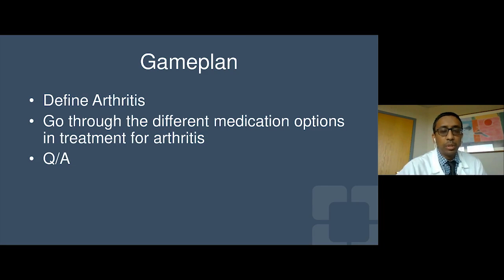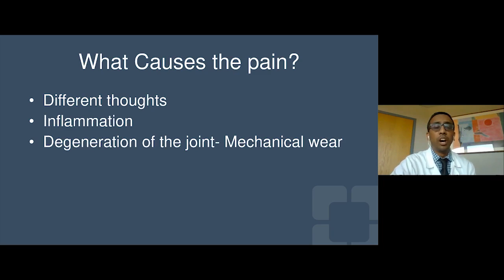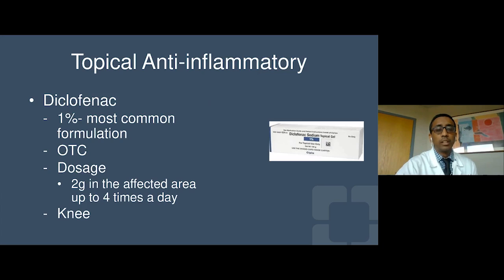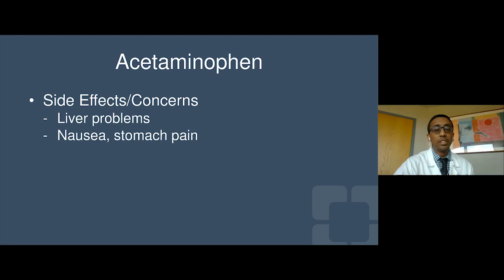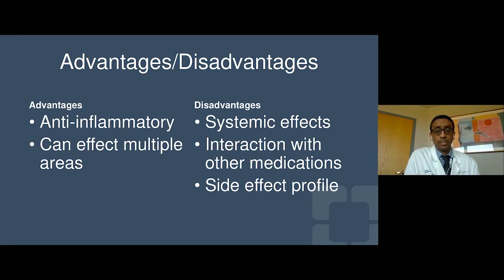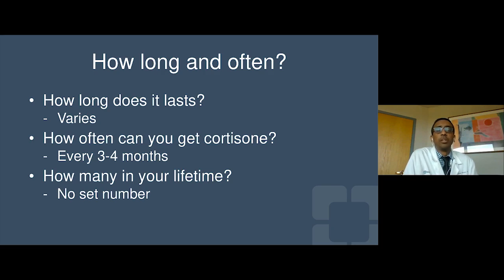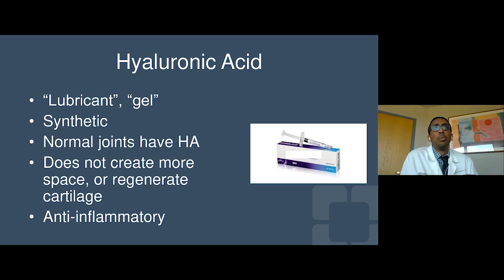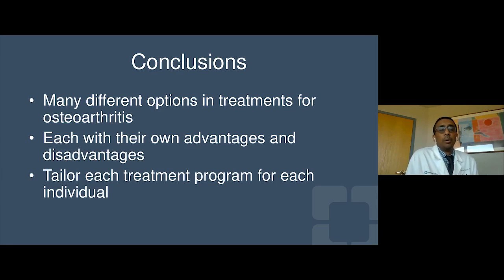Medication for Arthritis Pain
Non-surgical orthopaedic physician Vikas Patel, DO, shares best practices for medication management of arthritis pain.

Chapters:
0:00 Introduction
1:12 What is arthritis?
2:57 Osteoarthritis
3:33 Common symptoms and diagnosis
4:16 What causes the pain?
5:24 Modes of treatment
6:01 Topicals
6:15 Counter irritants
8:47 Topical anti-inflammatory
11:44 Oral medications
11:52 Acetaminophen
13:31 NSAIDs
16:31 Advantages/disadvantages
17:54 Corticosteroid injection
18:30 Side effects
20:17 How long and often?
23:21 Advantages vs. disadvantages of cortisone
24:25 Hyaluronic acid